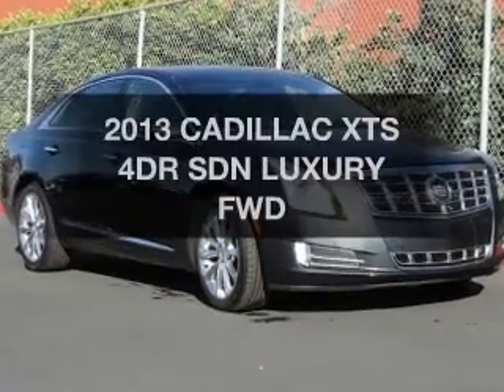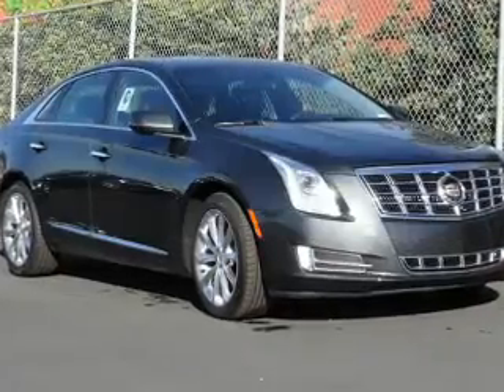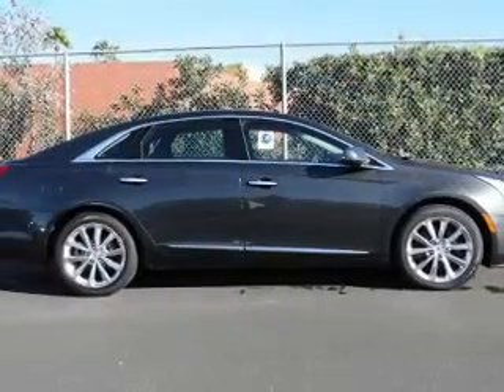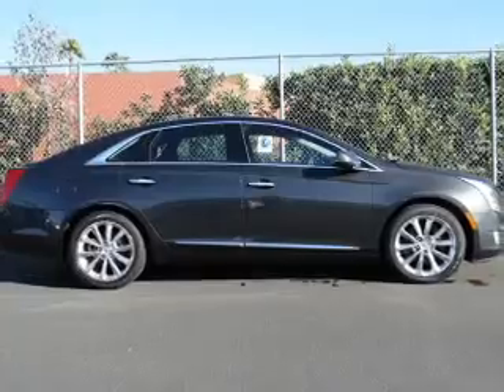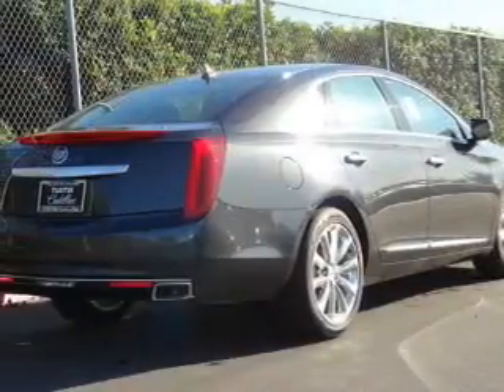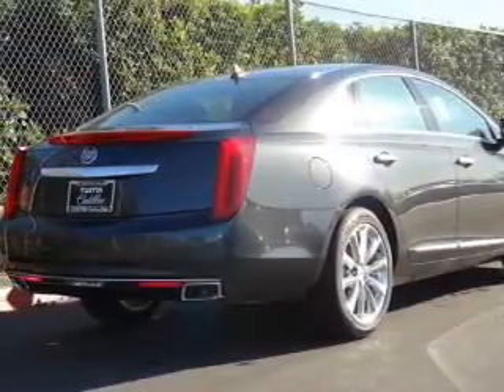2013 CADILLAC XTS - Tustin CA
Tustin Cadillac "Where you come for the price and stay for the service"

Year: 2013
Make: CADILLAC
Model: XTS
Trim: 4DR SDN LUXURY FWD
Engine: 3.6 liter 6 cylinder 24 valve GDI DOHC Flexible Fuel
Transmission: AUTOMATIC
Color: GRAY
Mileage: 4
Address:
50 Auto Center Dr.

Tustin Cadillac - Serving Orange County, Los Angeles, and the Inland Empire.